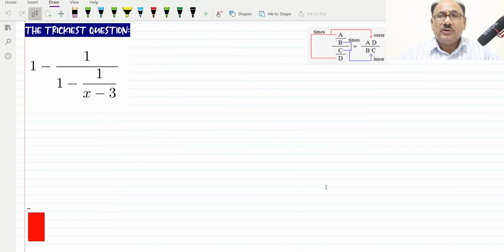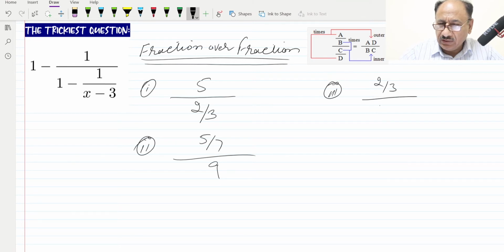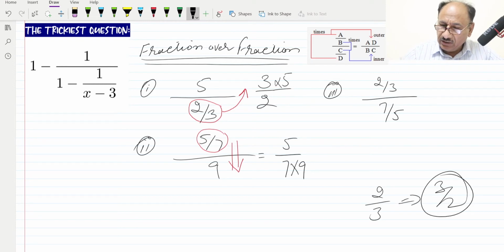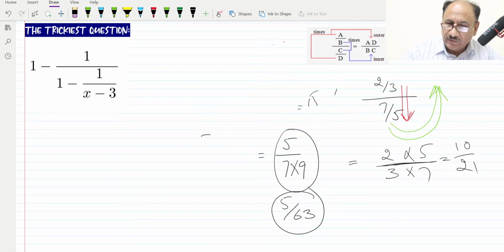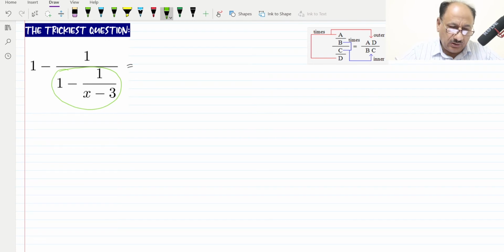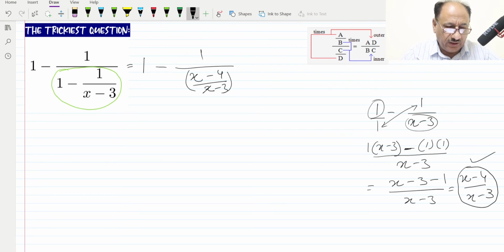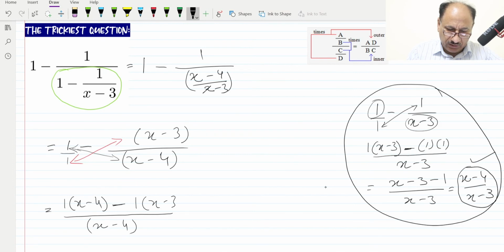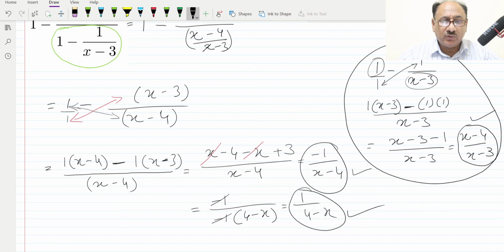Can You Solve This Question? | Algebra | Science And Math | 2020